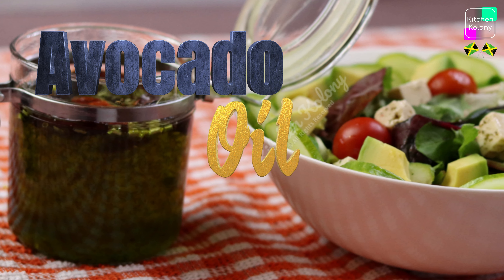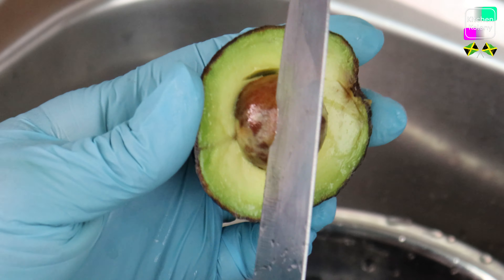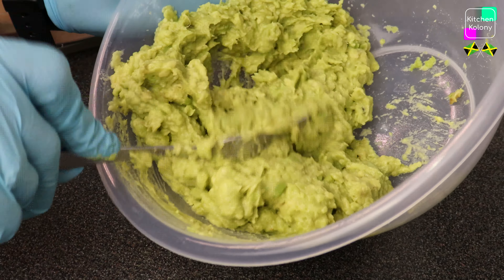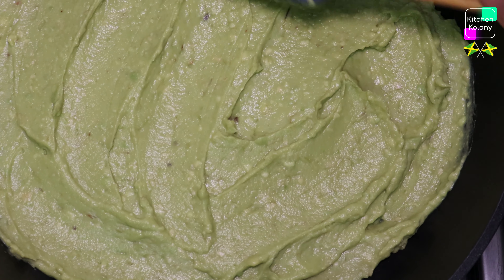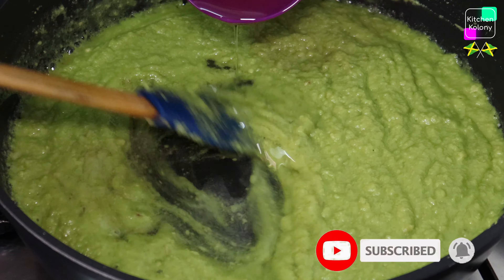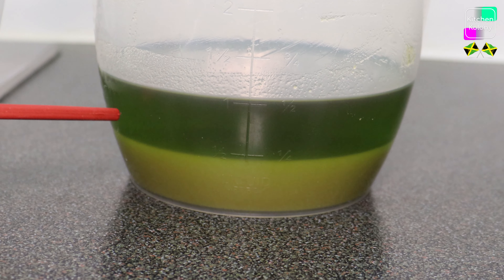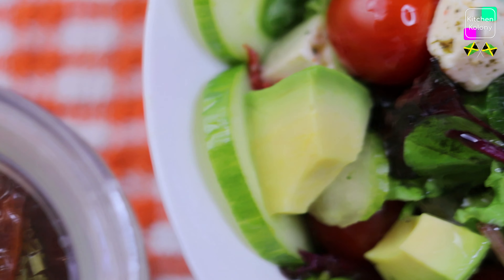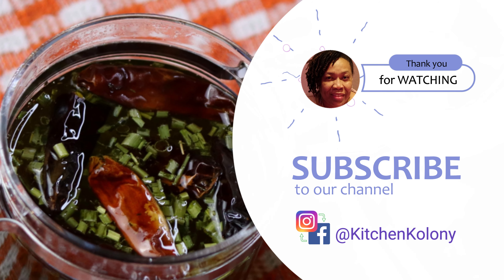Simple steps to make homemade Avocado Oil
Making Avocado Oil Has Never Been Easier: Get Started Now!
Avocado oil is a fantastic ingredient to use in any kitchen, and making it yourself is easier than you might think. In this video, we show you how to make avocado oil using only a few simple ingredients and tools.